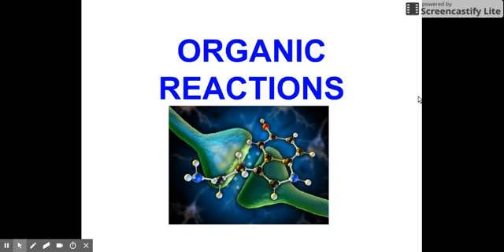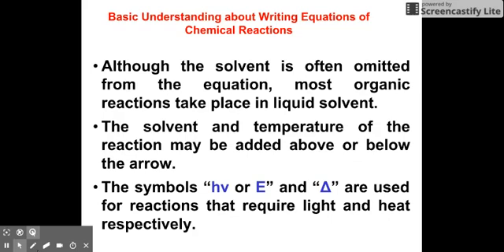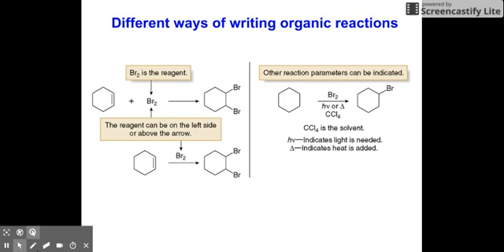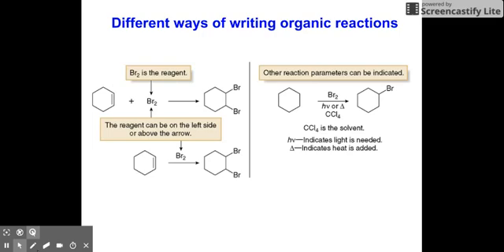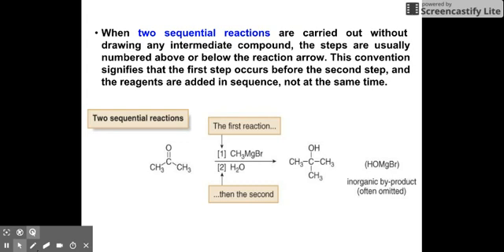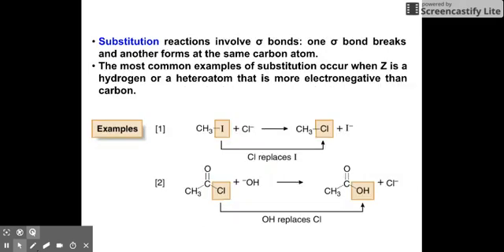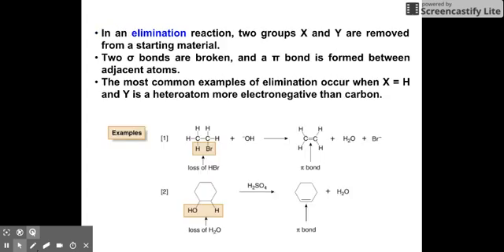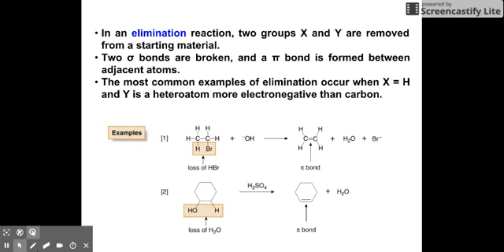Organic Reactions: Basics of Reactions Part I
You are now ready to learn about organic reactions. Let us refresh ourselves with the basics of organic reactions and get to know substitution and elimination reactions.